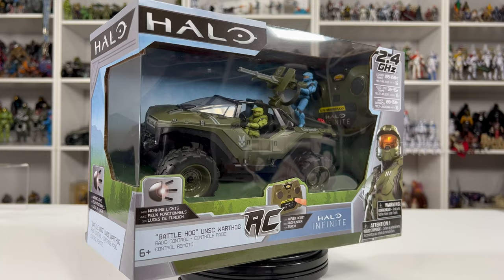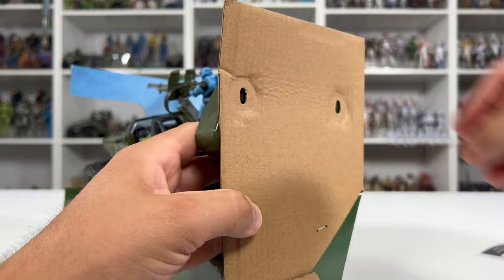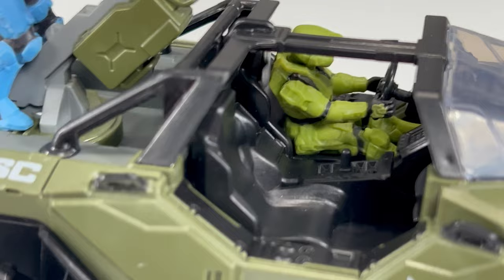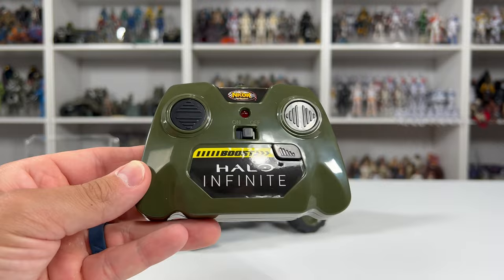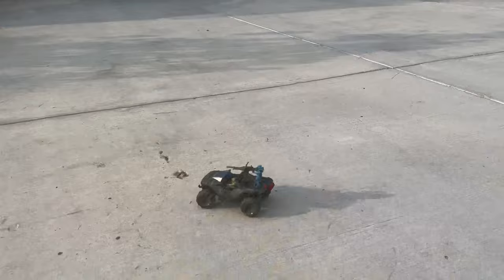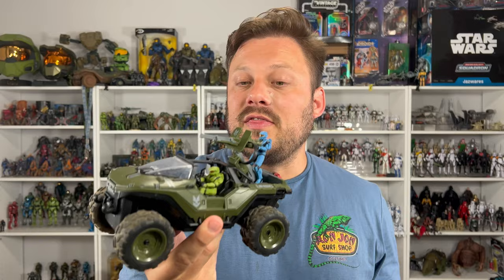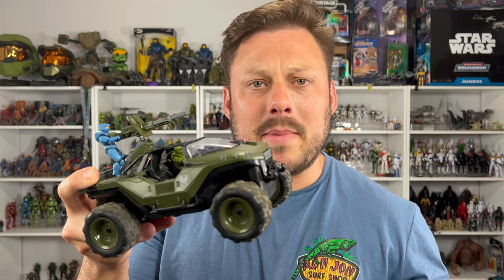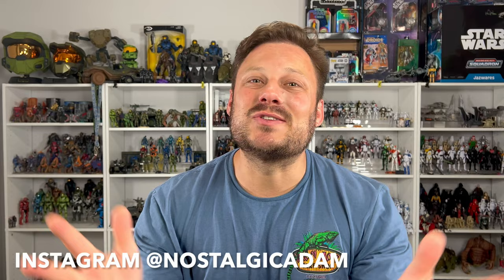Battle Hog Warthog RC Car from NKOK Toys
I would also like to say thank you to NKOK toys for sending this over for me to review on the channel,

Here’s the lineup of vehicles on Amazon.

The Battle Hog.

Mud Hog.

UNSC Warthog Rock Hog

Gungoose.￼